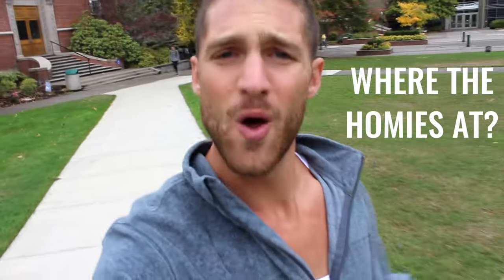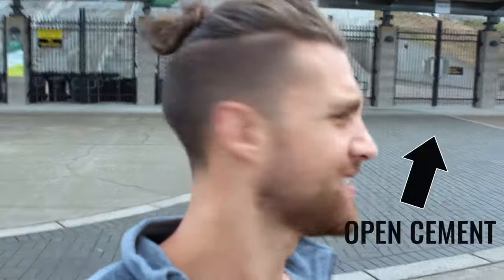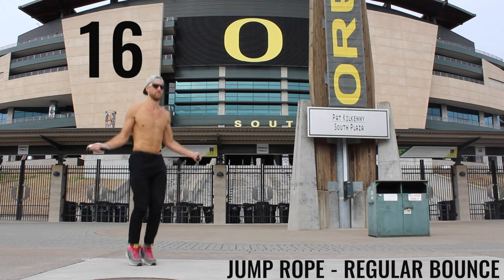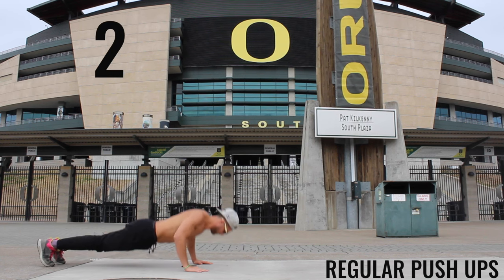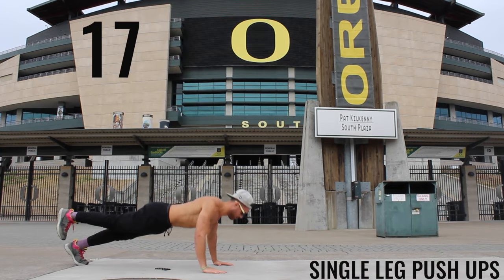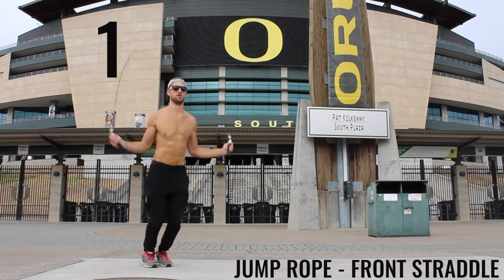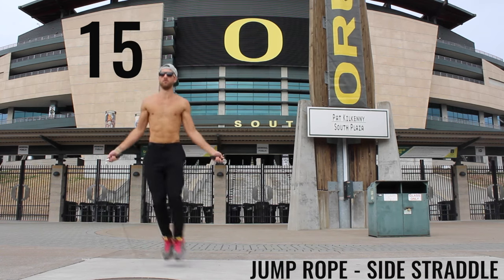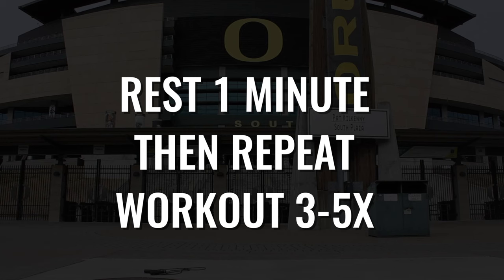Jump Rope & Push Up Workout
Today's Workout: Jump Rope & Push Up Workout

Location: Autzen Stadium - Eugene, Oregon

20 seconds - jump rope - regular bounce
20 seconds - regular push ups (modification: knee push ups)
20 seconds - jump rope - run in place
20 seconds - single leg push ups  (modification: knee push ups)
20 seconds - jump rope - front straddle
20 seconds - tricep push ups  (modification: knee push ups)
20 seconds - jump rope - side straddle
20 seconds - wide push ups  (modification: knee push ups)
*10 seconds rest between exercises
**Repeat circuit 3-5x (3 for beginner, 5 for advanced)
***Rest 1 minute between circuits